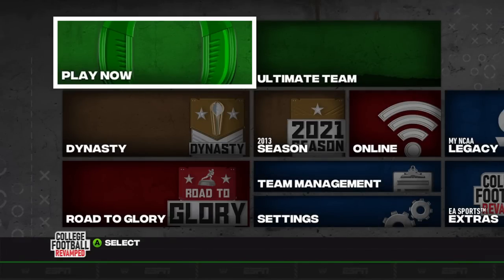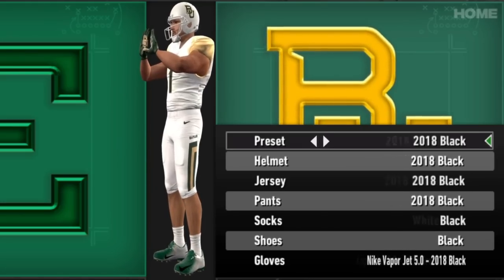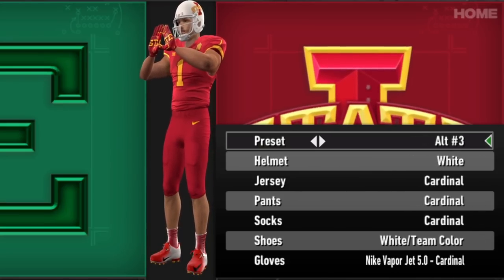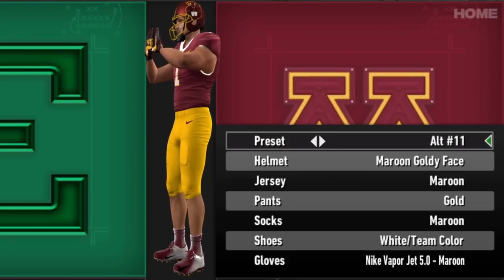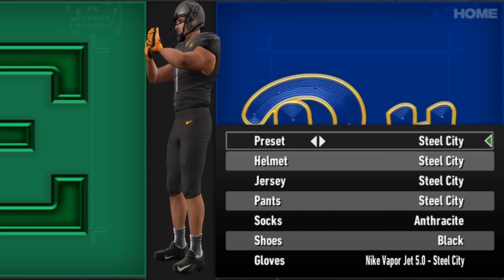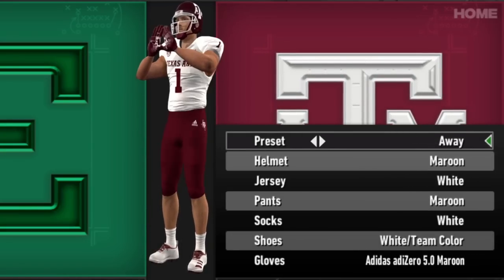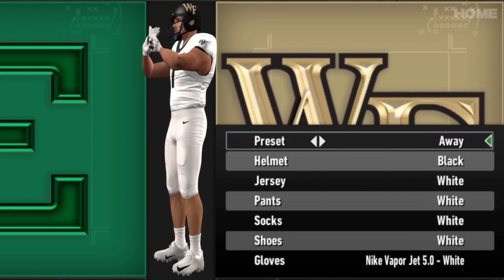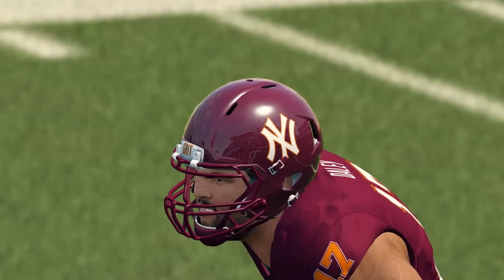Mountains of Content | CFB Revamped V18 Update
Update day is upon us once again. With 43 teams getting updated, new stadiums, and more, could this be one of the biggest updates yet?

0:00 Intro
1:59 Air Force
2:49 App State
3:36 Arizona State
4:44 Arkansas
5:46 Baylor
6:36 Boise State
7:11 Boston College
7:47 BYU
8:13 Clemson
8:47 Duke
9:25 FSU
9:50 Georgia
10:23 Georgia Tech
10:57 Houston
11:42 Iowa State
12:25 Kansas State
12:54 Kent State
14:20 Louisville
15:15 Memphis
16:12 Miami
17:23 Minnesota
18:23 Navy
19:19 NC State
20:03 Nebraska
21:07 North Carolina
21:49 Northwestern
22:37 Oklahoma State
23:40 Pitt
24:41 San Jose State
25:27 SMU
26:37 Stanford
27:14 Syracuse
27:57 TCU
29:07 Tennessee
29:42 Texas A&M
30:12 Texas Tech
31:26 Toledo
32:01 Tulane
33:10 UNLV
34:02 Virginia
35:10 Viginia Tech
36:27 Wake Forest
37:01 West Virginia
38:37 Updated Stadiums
39:21 SoFi Stadium
40:32 Caesers Superdome & New Coin Toss Coin
41:37 Wrap-up